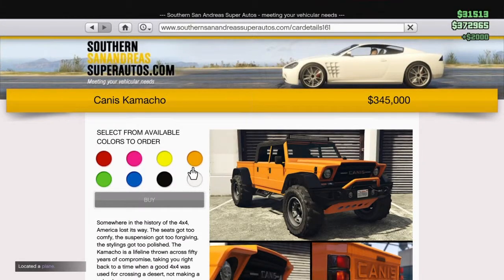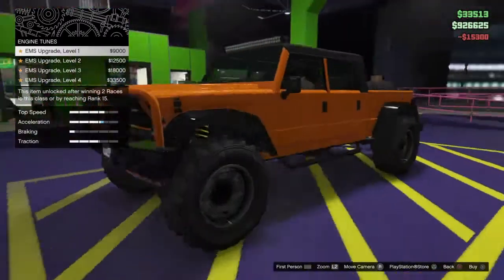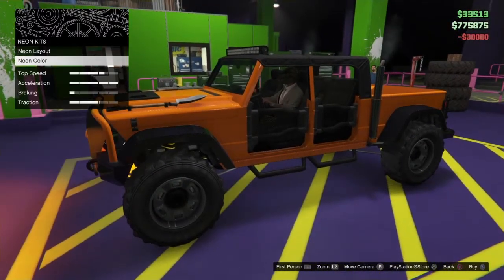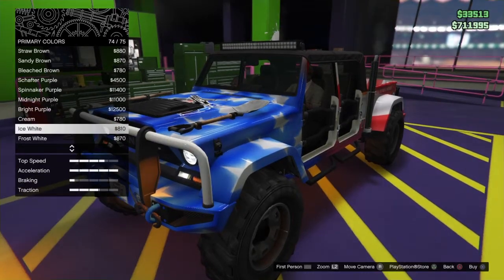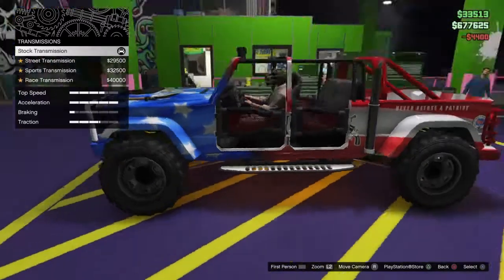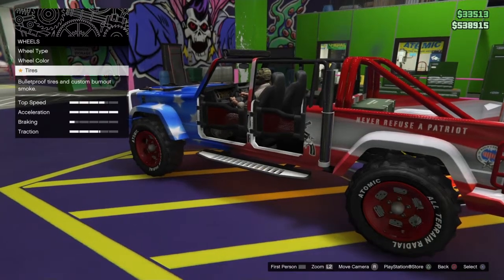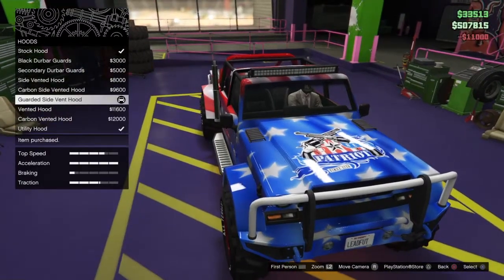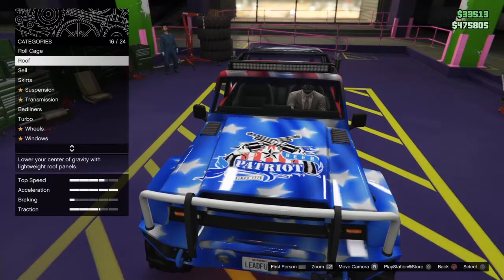Kamacho Full Review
Kamacho GTA 5, Canis Kamacho, Eggely Bagelface